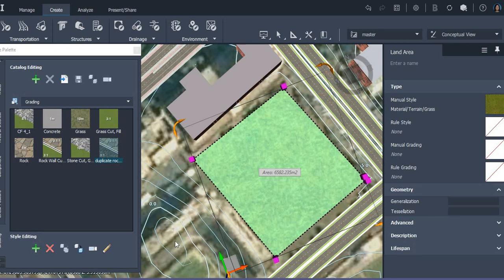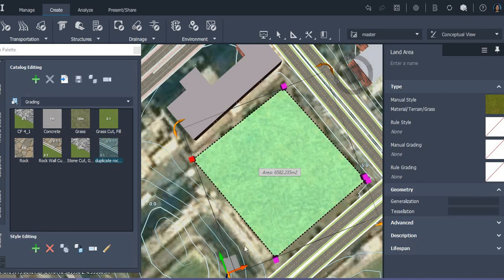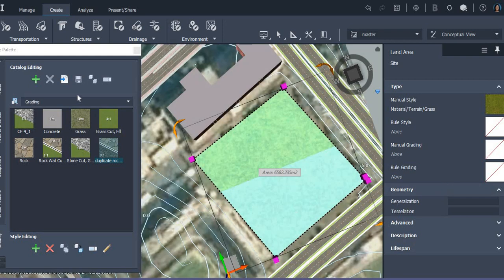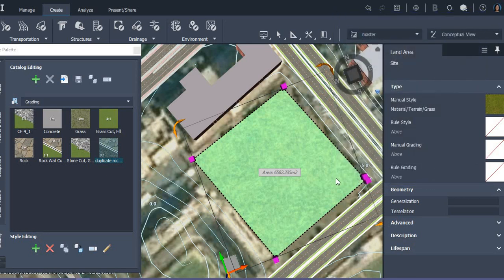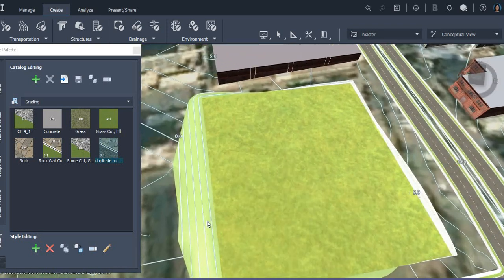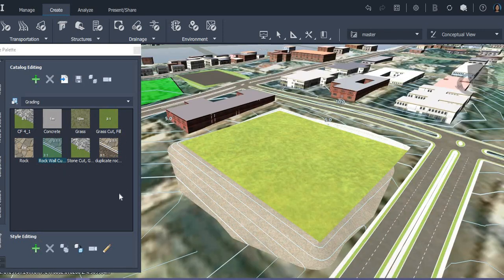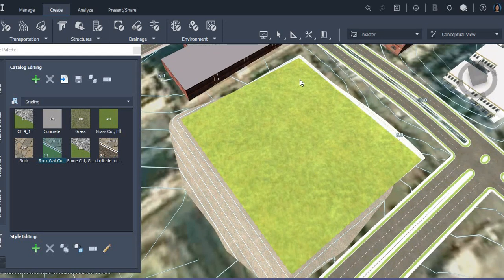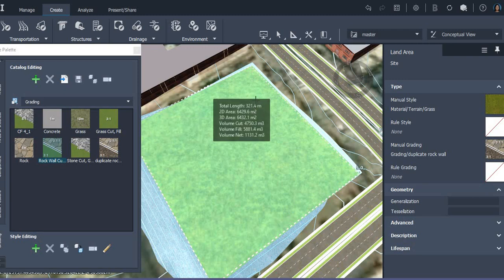Grading in Infraworks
Today we’ll take a closer look at the Grading Areas feature in InfraWorks. Grading Areas aren’t new, but if you have never used it, you might want to find out how it can help expedite your workflow.